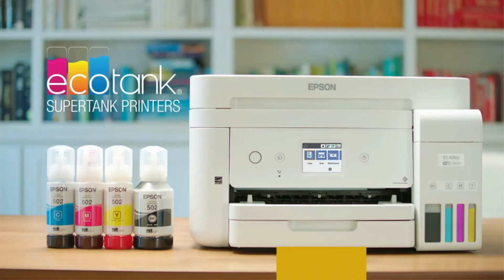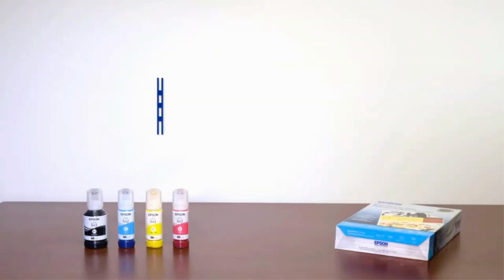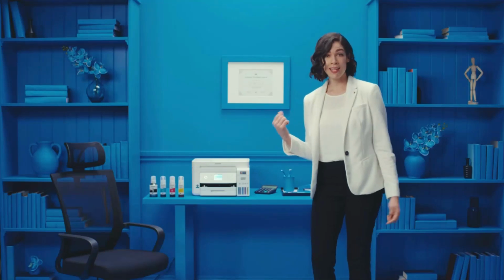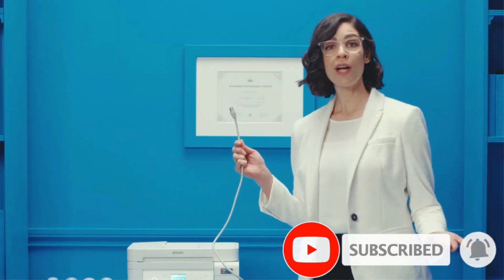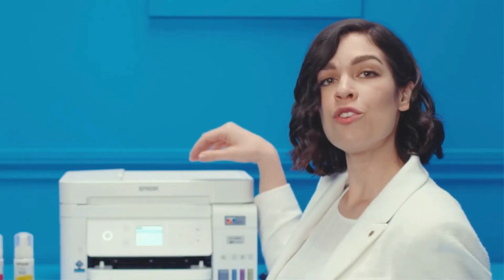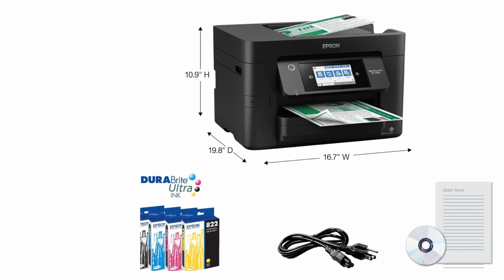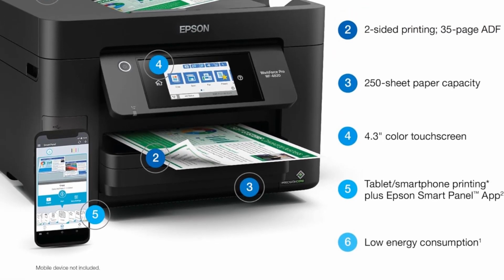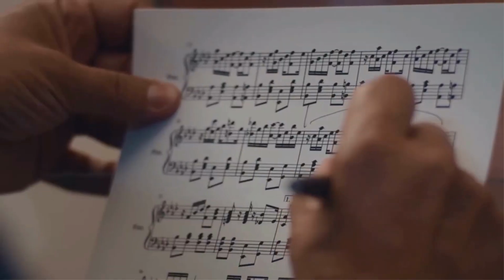✅Best Epson Printers 2024 | Top 5 Epson Printers Reviews 2024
Hey guys in this video we are going to be checking out the Best Epson Printers. You Can Buy Right Now. We made This List Based On Our Personal Opinion and hours of research & we have listed them based on the type of features and Price. We have Included options for every type of user so whether you are looking for the best budget.

      owners.

epson printer
best epson printer for home use
best epson ecotank printer
epson ecotank printer
best epson printers
best epson ecotank printer 2024
epson ecotank
best printer
best epson printer
epson a3 printer
epson 2720 printer
epson printer ink reset
printer
epson
best epson printers for artists
best epson ink tank printer
best epson printer for home
best epson printers for sublimation
epson l3150 printer
epson ecotank printers compared